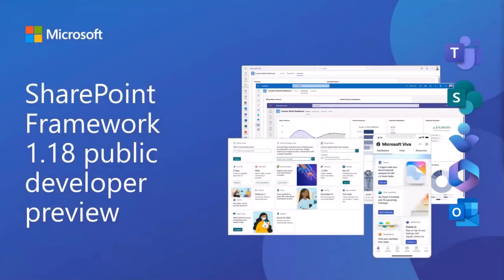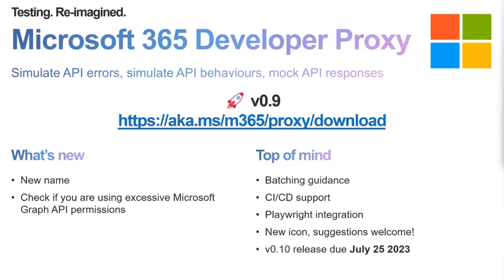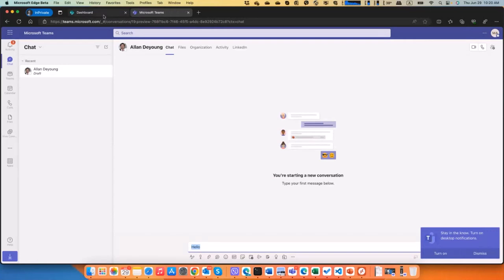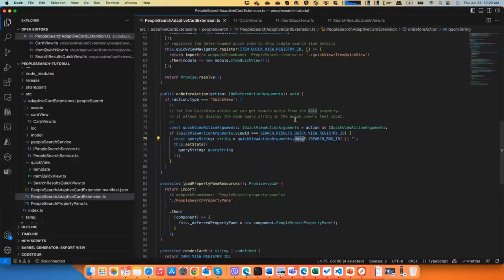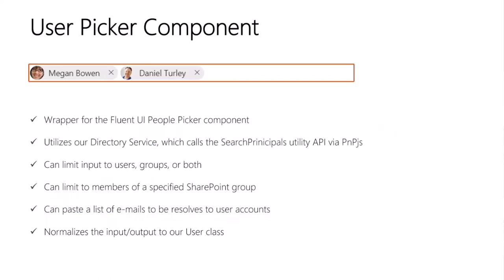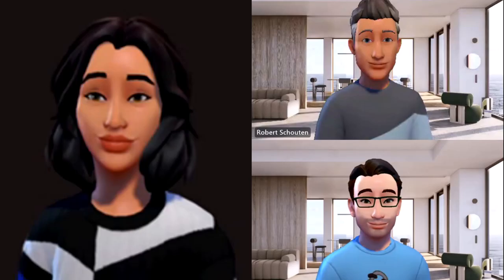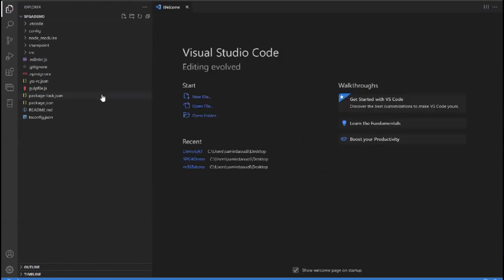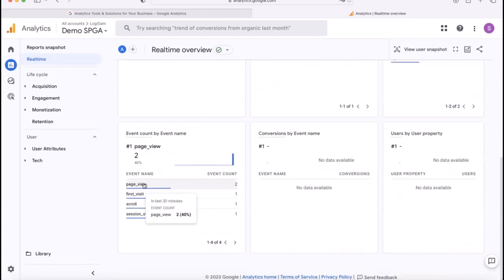Viva Connections & SharePoint Framework Community call – 29th of June, 2023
Viva Connections & SharePoint community call on June 29th. Recap on news and updates from Microsoft and community projects, followed by demos.

Call included three demos:
• New card template options for Viva Connections in the SharePoint Framework 1.18
• SPFx framework at Microsoft - Reusable controls for SPFx projects
• Build SPFx application customizer to track your Modern SharePoint Usage with Google Analytics

✨ Presenters:
• Alex Terentiev (Microsoft) | @alexaterentiev
• Daniel Turley (Avanade)
• Samir Daoudi (LogiSam) | @daoudi_samir

📃 Agenda
00:00 – Intro – Garry Trinder (Microsoft) | @bernierh
04:57 – SharePoint Framework - Vesa Juvonen (Microsoft) | @vesajuvonen
06:36 – PnPjs Client-Side Libraries – Julie Turner (Sympraxis Consulting) | @jfj1997
08:49 – CLI for Microsoft 365 – Garry Trinder (Microsoft) @garrytrinder
10:19 – Microsoft 365 Developer Proxy - Garry Trinder (Microsoft) @garrytrinder
11:33 – PnP SPFx Controls – Alex Terentiev (Microsoft) | @alexaterentiev
12:22 – Viva Connections Toolkit for Visual Studio Code – Adam Wójcik  (Hitachi Energy) | @Adam25858782
14:02 – PnP Modern Search – Garry Trinder (Microsoft) @garrytrinder
14:22 – PnP Samples - Hugo Bernier (Microsoft) | @bernierh
15:58 – PnP SPFx ACEs Samples - David Warner II (Microsoft) | @DavidWarnerII
16:39 – Together mode picture
18:19 – Demo – New card template options for Viva Connections in the SharePoint Framework 1.18 – Alex Terentiev (Microsoft) | @alexaterentiev
23:49 – Demo – SPFx framework at Microsoft - Reusable controls for SPFx projects – Daniel Turley (Avanade)
35:38 – Demo – Build SPFx application customizer to track your Modern SharePoint Usage with Google Analytics – Samir Daoudi (LogiSam) | @daoudi_samir
48:01 – Closing